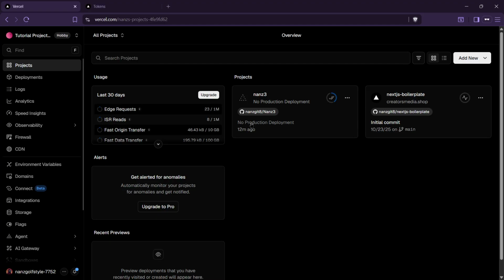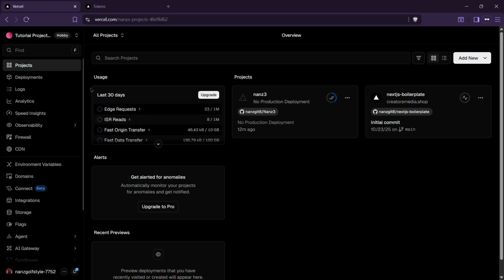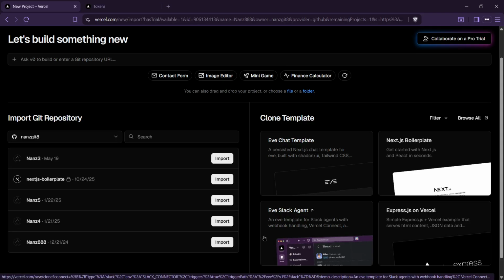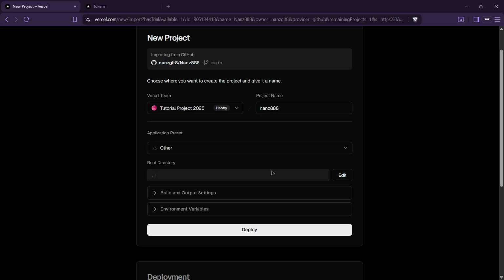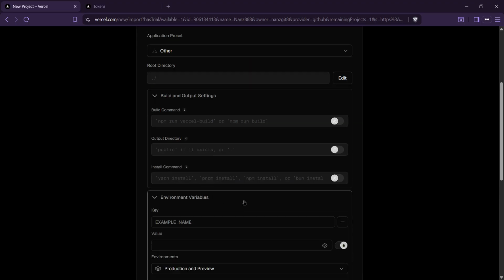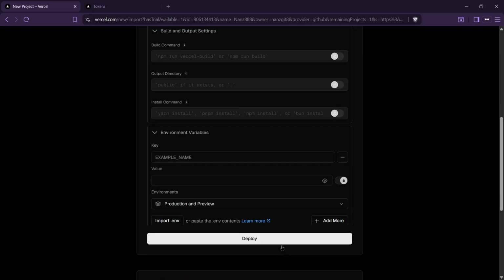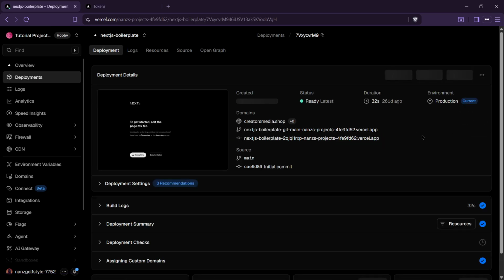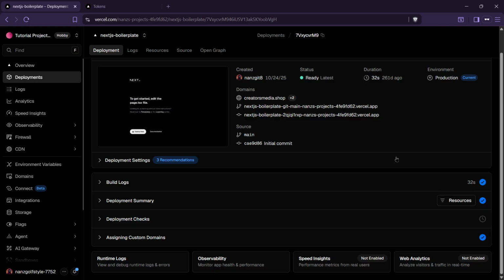How to Deploy a GitHub Project on Vercel (Easy 2026 Method)